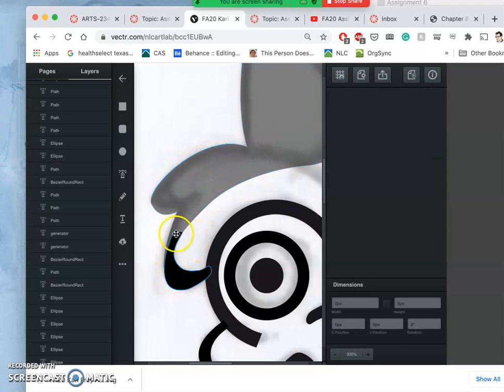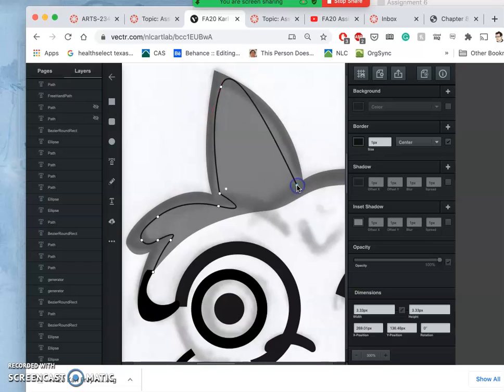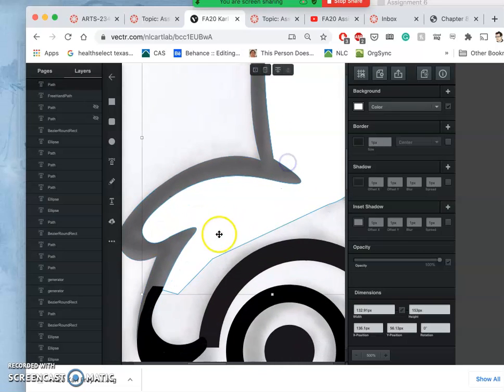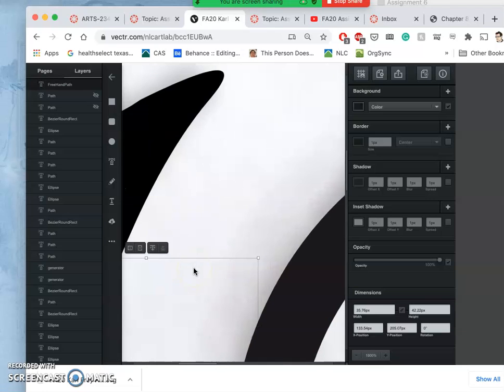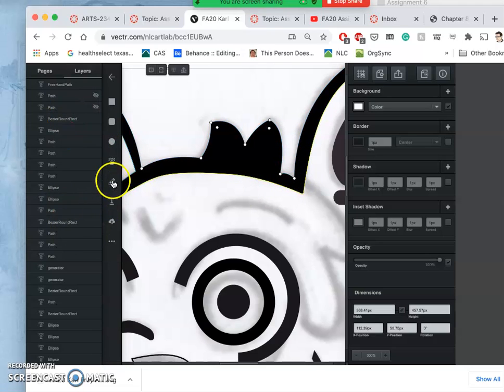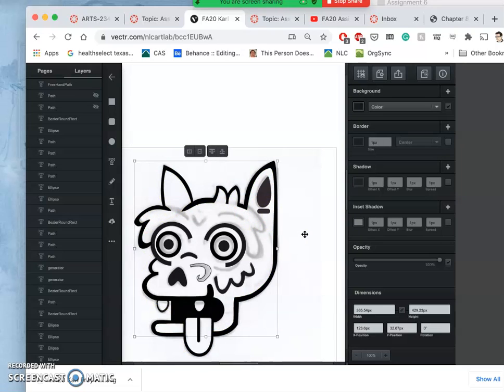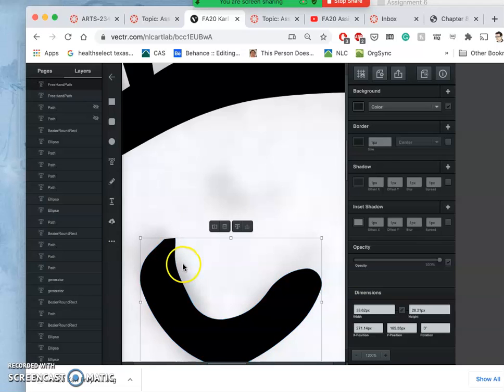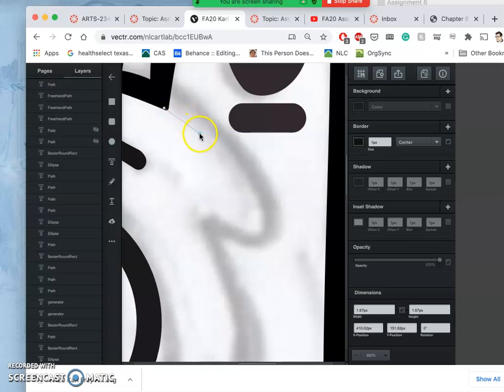8 Yet More Pen Tool